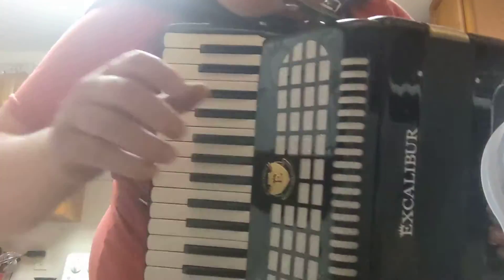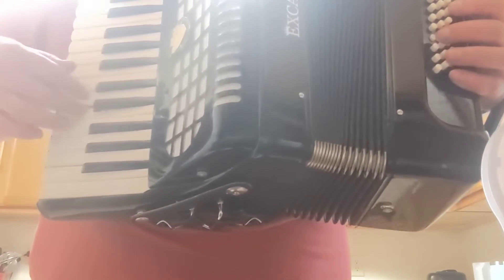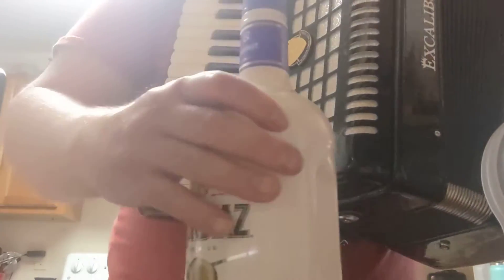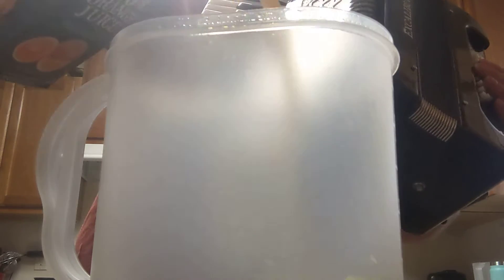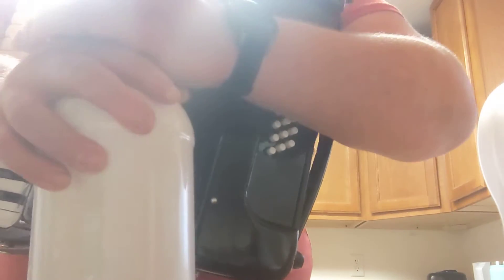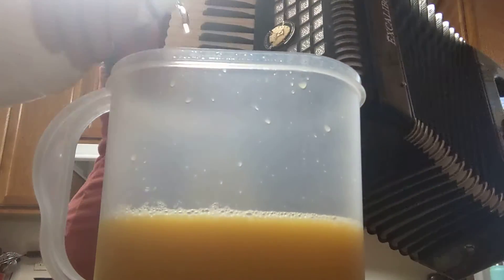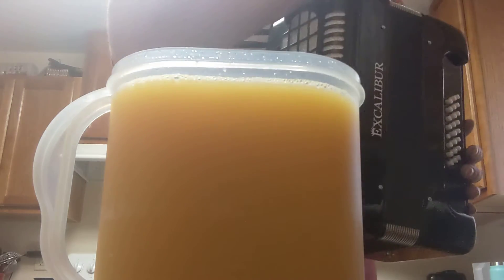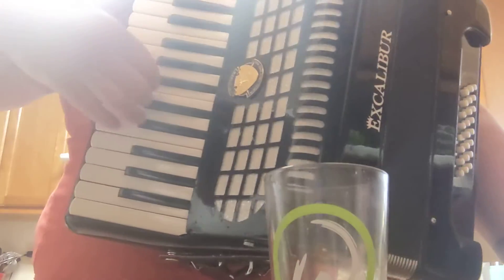Accordingly drinks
I'm going to make a drink and play accordion while doing it and the ingredients are orange juice and any kind of coconut rum one to one ratio notice around the 3 minute 22 mark the cords are actually very nice I'm very impressed That was all freestyle.